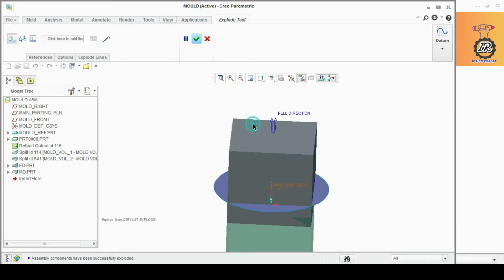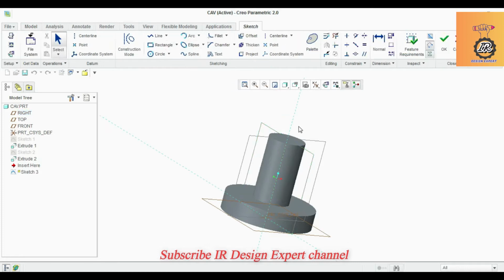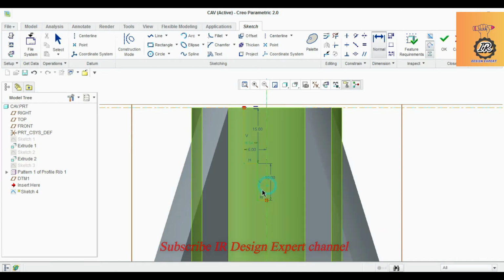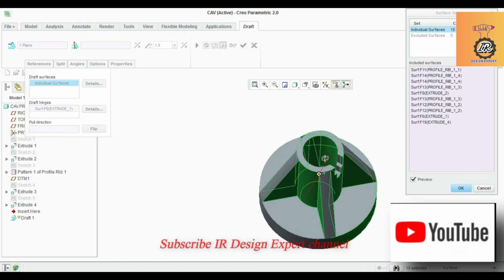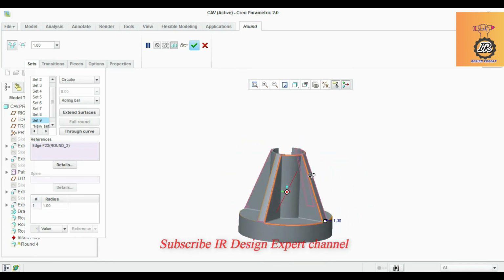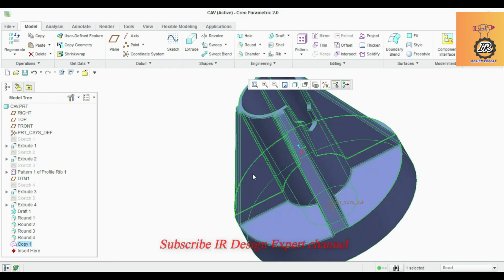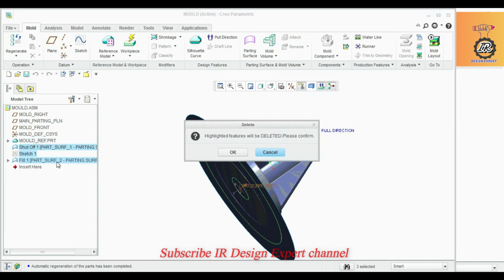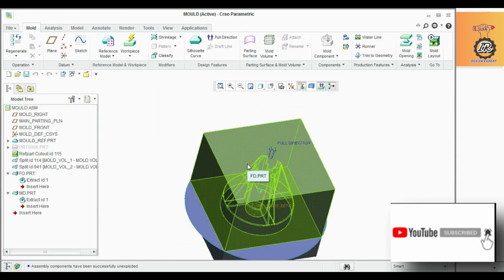How to fix the spiting error/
How to use basic modul mold in creo parametric,
Learn how to use Mold tools in creo, i hope you like it,
My channel is more useful for the Design Engineers - beginners, experts and especially project students.